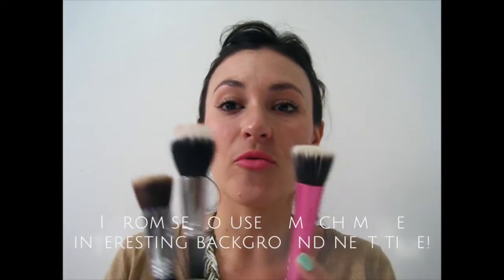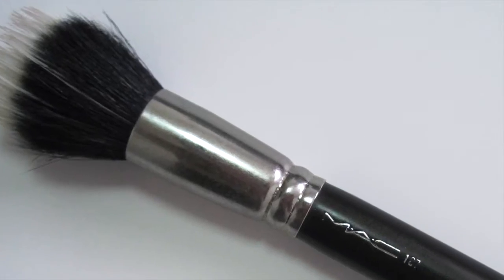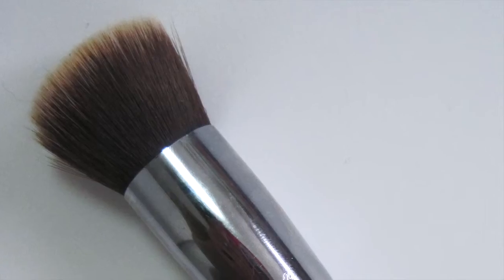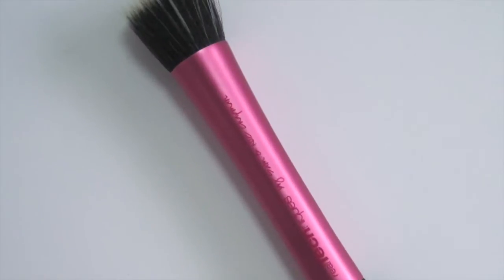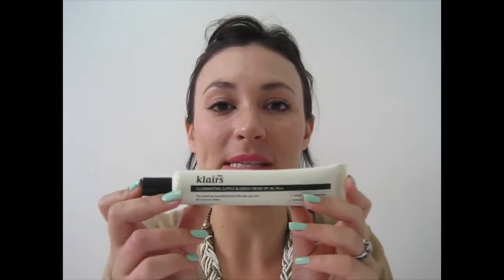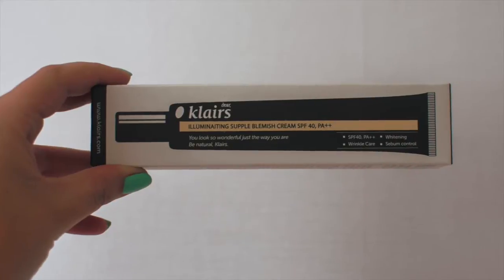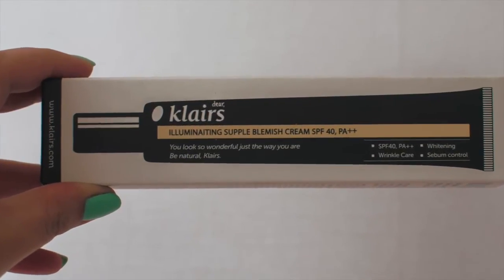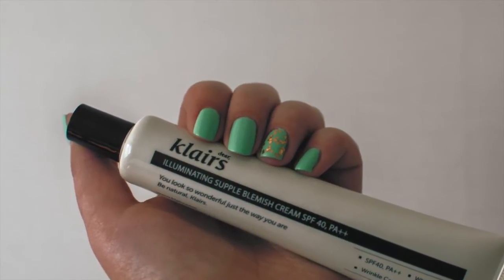How to use a Stippling Foundation Brush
♥ Click on the 'Show More' button below.

Welcome to my first ever beauty video! Please do bear with me as I learn the ins and outs of making these videos. NB I promise to film my next video with a much more interesting background!

*The following stores all deliver to South Africa